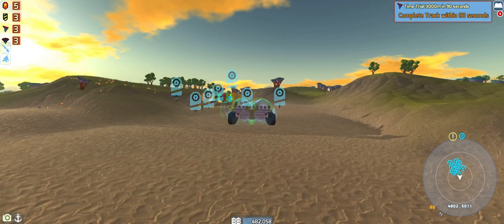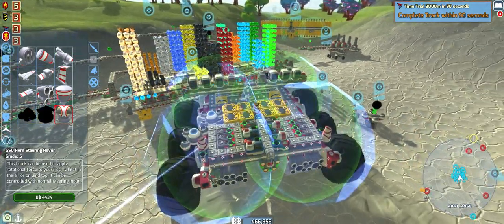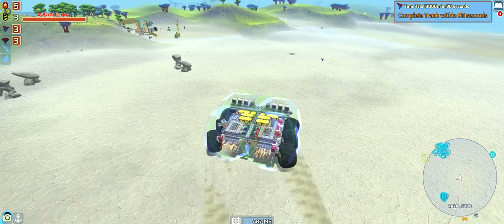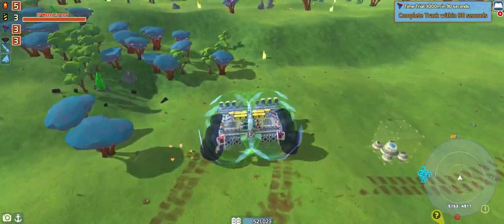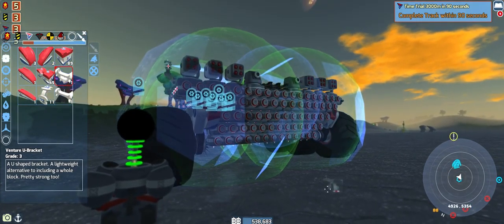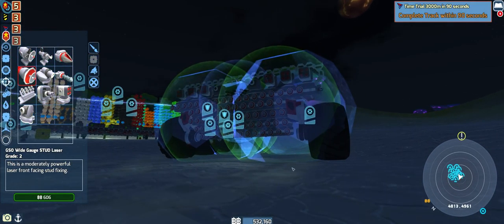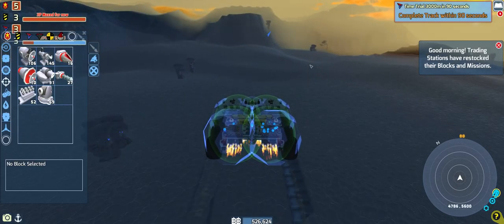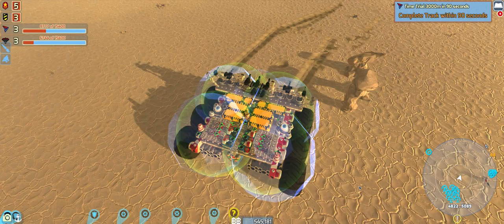Let's Play TerraTech S11E44 UPDATE 0.7.8.8!!! Armour Up! Venture Missiles!